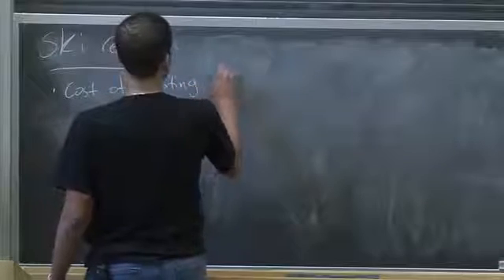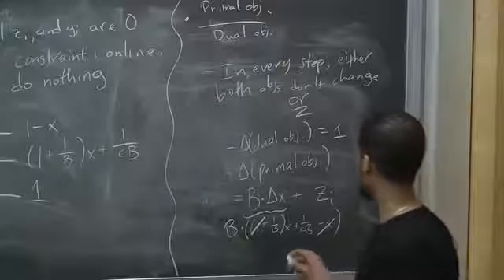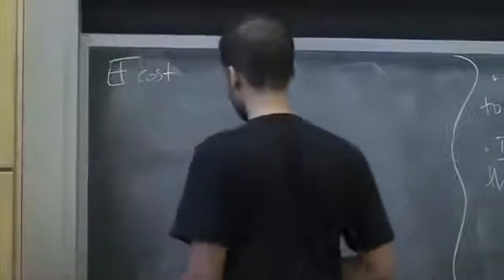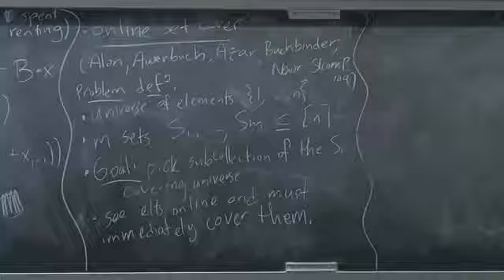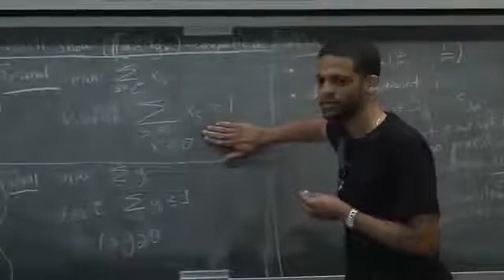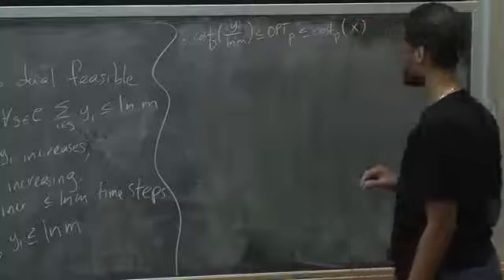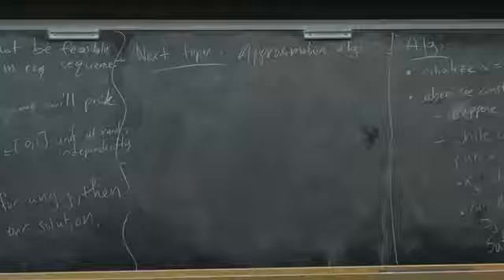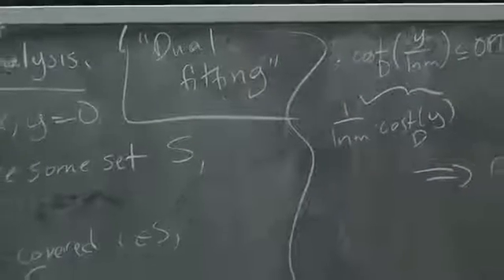Advanced Algorithms COMPSCI 224, Lecture 10